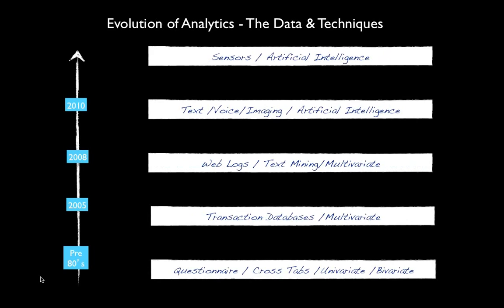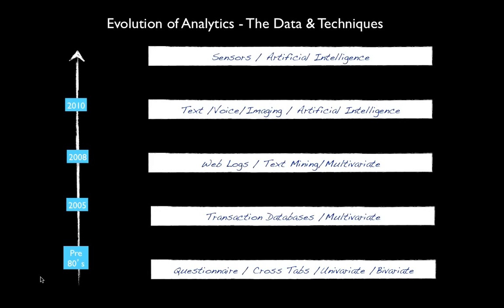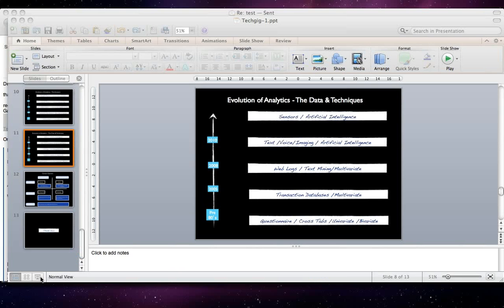Universal Applications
Gautam will present this webinar and give insights into Analytics and different concepts related to it. Attendees can listen to the presentation for first 45 minutes and then can ask questions to Gautam in live q&a section.

Benefits to the attendees of this webinar:

Demystifying the word Analytics
Universality of Analytics
Analytics -- to understand and predict patterns
Fundamental Concepts involved in analytic
Universal Applications- Cluster and Regression
Careers opportunities in Analytics